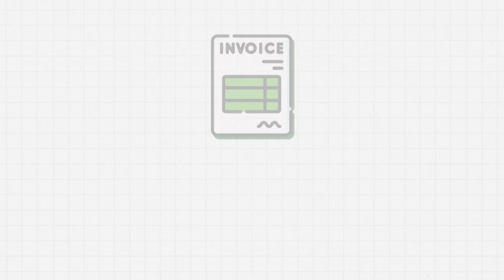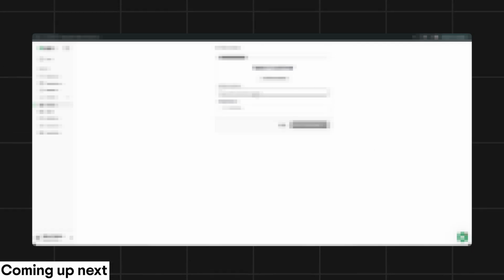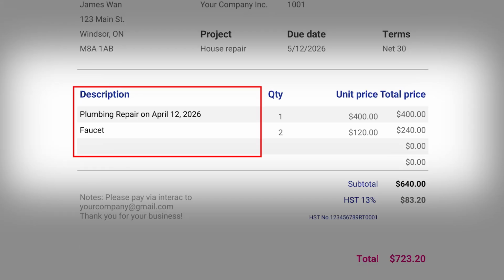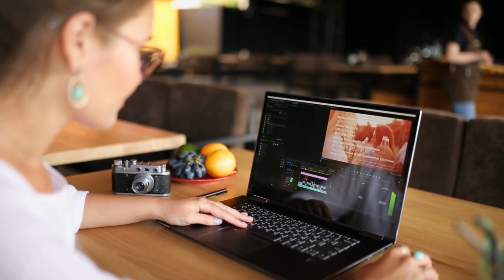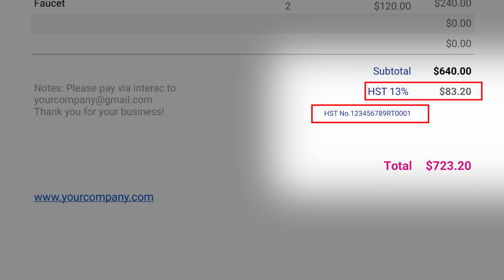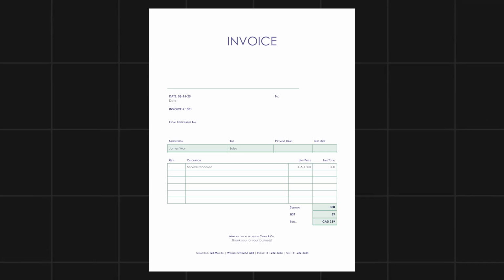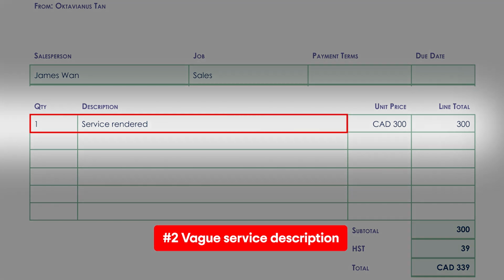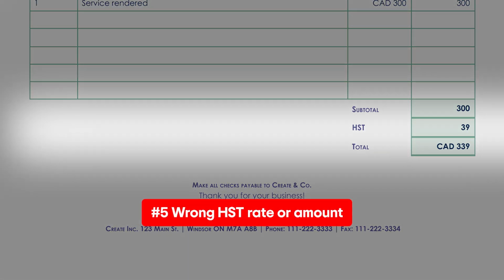Invoicing 101 for Canadian Freelancers: What You Need to Know | Free Template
Learn how to create a professional invoice in Canada step by step, including when to charge HST, what fields are legally required, and how to get paid faster as a freelancer or self-employed Canadian.

In this video you will learn:
➡ What every Canadian invoice must include to be valid
➡ When you need to charge HST and when you do not
➡ How to use a free invoice template (link below)
➡ How to create and send invoices fast using QuickBooks
➡ Common invoicing mistakes new self-employed Canadians make
➡ How to look professional from your very first invoice